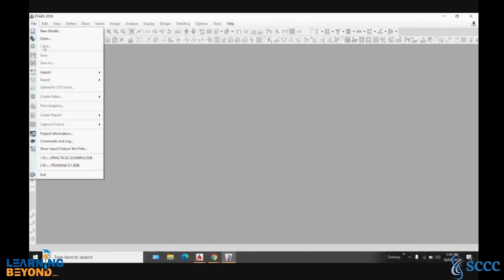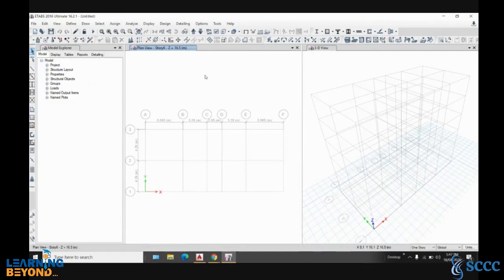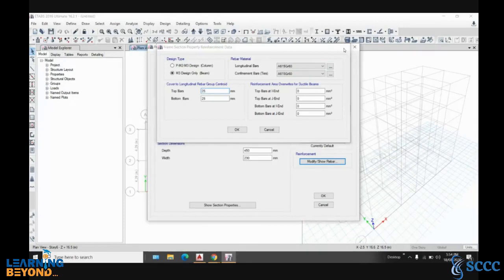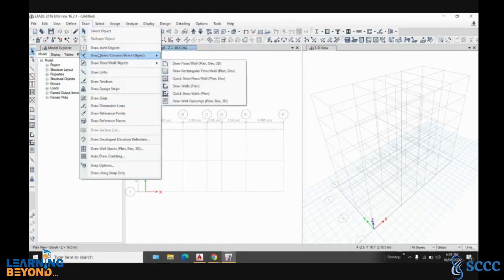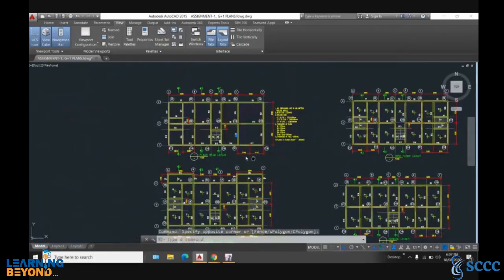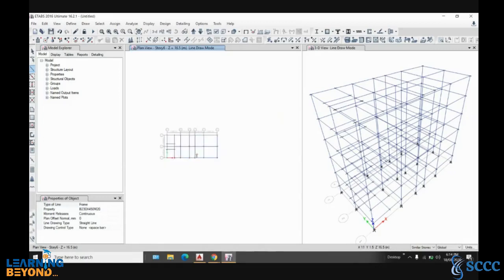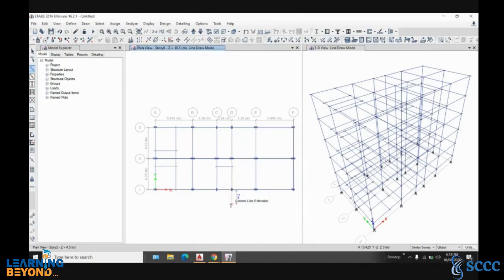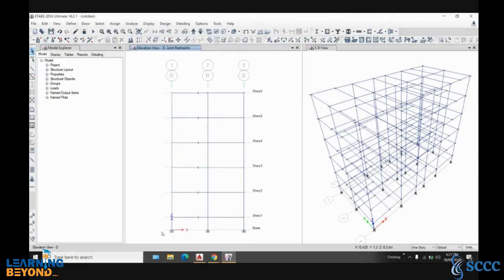BASICS OF ETABS EXPLAINED BY ER .SANJAY KARKHANIS | LEARNING BEYOND PUNE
Online Civil Structural Engineering experience internship & Software Training by Industry Experts

Samarth Comprehensive Civil Consultancy Pvt. Ltd. (Design and Construction Company) in association with LBA Education Pvt. Ltd. will be conducting paid online 1 year experience program along with software courses.

TRAINING PROGRAM CONTENT-
1. AUTOCAD SOFTWARE- Start to end drawing application
2. REVIT SOFTWARE- Practical application on real project
3. ETAB Software Course- Gravity analysis, Seismic analysis, P-delta analysis, Pushover analysis ( IS and UBC, British codes)
4. SAFE SOFTWARE- Isolated footing, combined footing and raft foundation design
5. STAAD Software Course- Industrial structures, High rise building, Water tank analysis
6. RCDC Software Course- Design of RCC building
7. Design of RCC members by Excel Programs- Indian and British programs
8. MS PROJECT- Project management software with practical application
9. GOOGLE SKETCHUP- Bungalow project and Civil engineering project
10. ADOBE ACROBAT PROFESSIONAL- Communication tool for drawings.

Benefits:
1. Training and experience under the guidance of Industry Experts (India & Multinational Experience)
2. Get software training and practical experience together
3. Certificate of courses and Experience Certificate will be issued after 1 year of completion of work.
4. Can apply for more experienced job position for big Indian companies and MNC’s after completion of 1 year training program
5. Useful to become chartered engineer of India and foreign countries
6. training can be done part time.